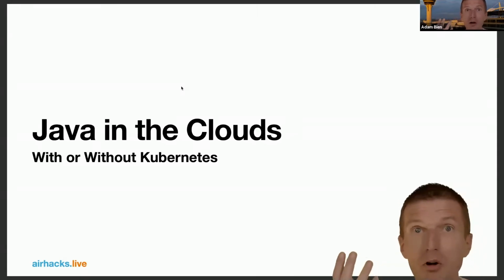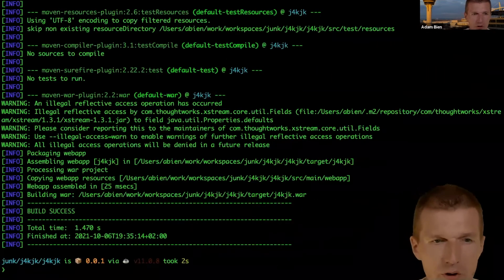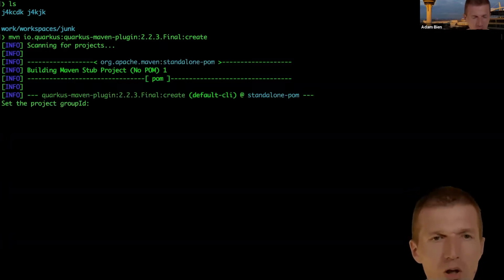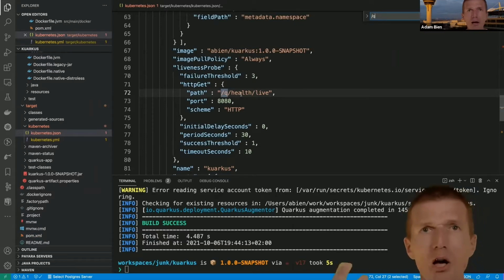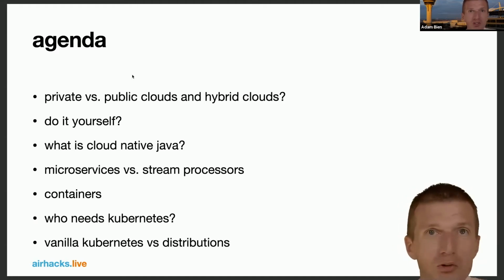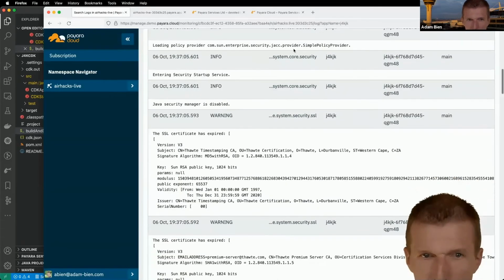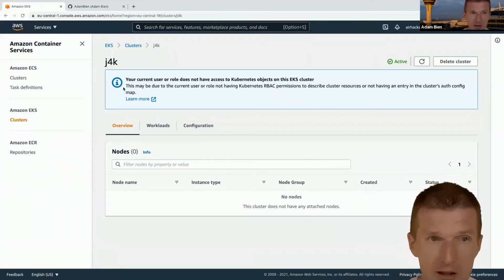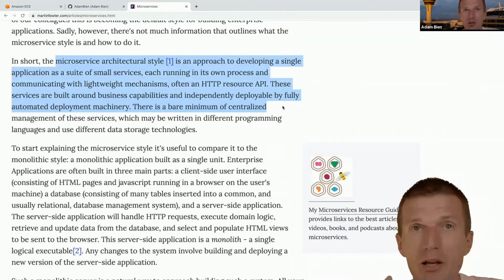J4K OCT6, 2021 Adam Bien - Java in the Clouds: With or Without Kubernetes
This session will discuss the available options to run reasonable Java monoliths, microservices, and functions in private and public clouds. What is the impact on costs, complexity, cloud provider dependency of running a Java service on Kubernetes or its alternatives like Azure Functions, AWS Lambda, Azure Container Instances, or ECS Fargate?What are the killer use cases for Kubernetes? Challenging attendee's questions are highly appreciated.